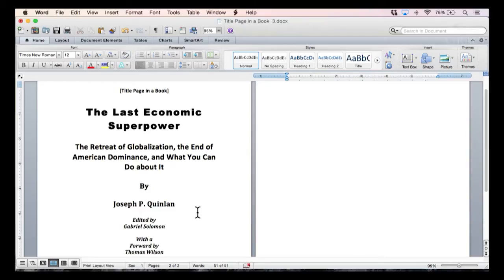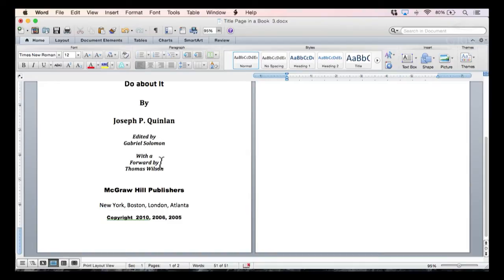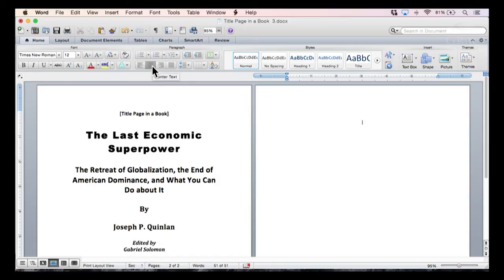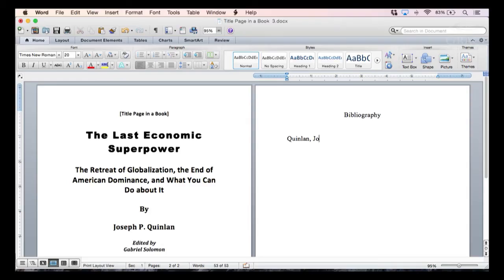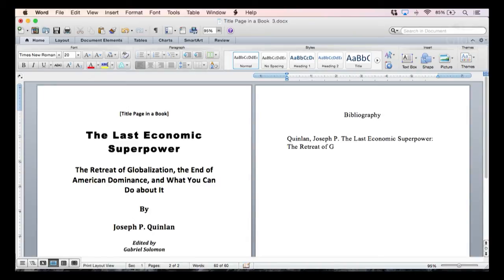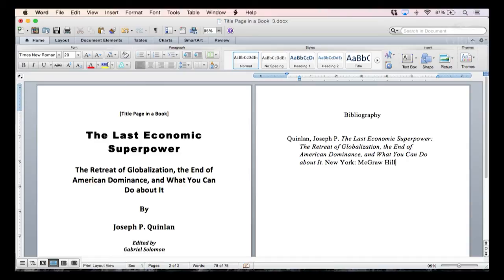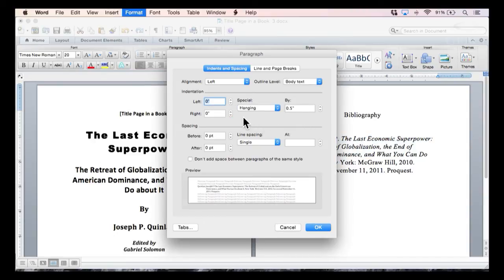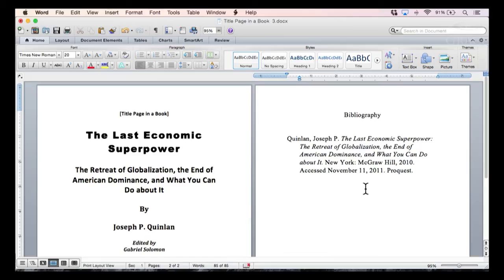RS-210: 4.2 Turabian Bibliography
by Mrs.Debbie Cox